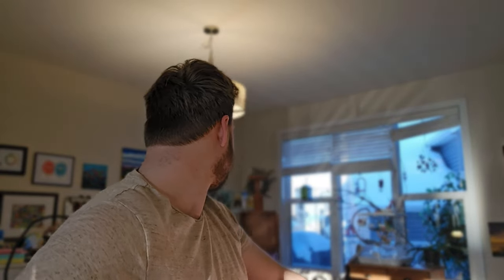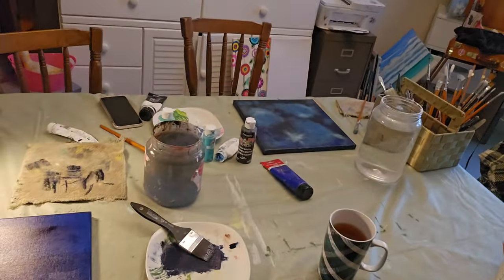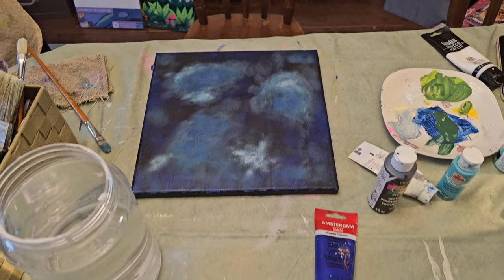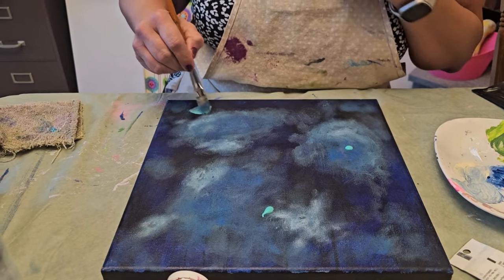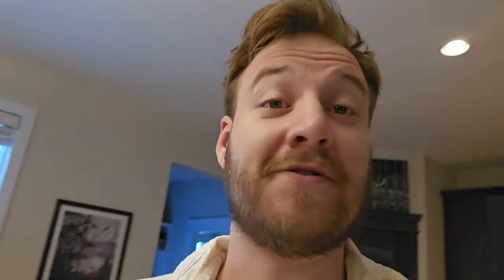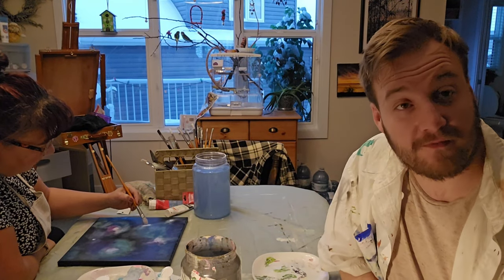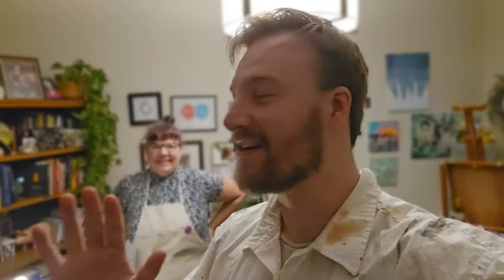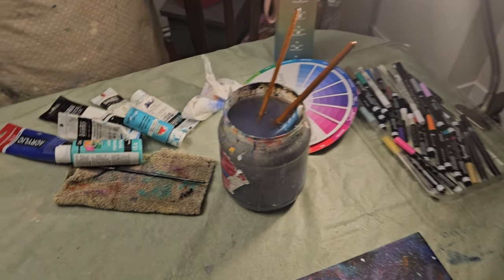First Painting & Poem art painting poetry spaceart spaceart